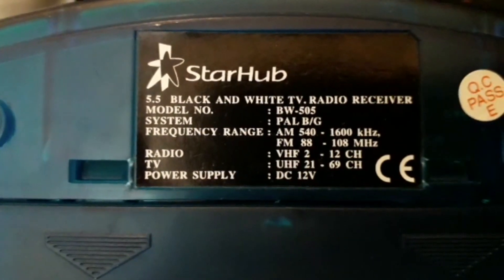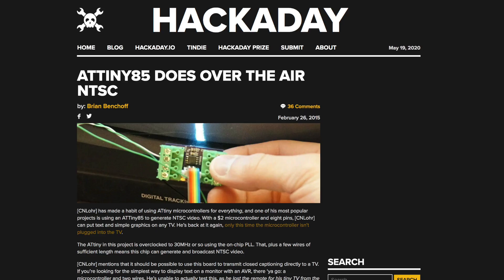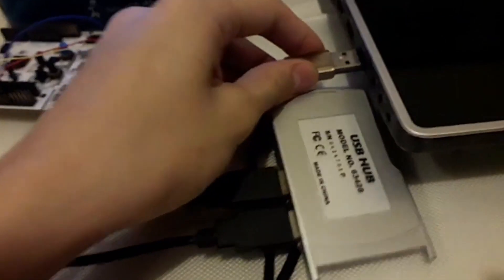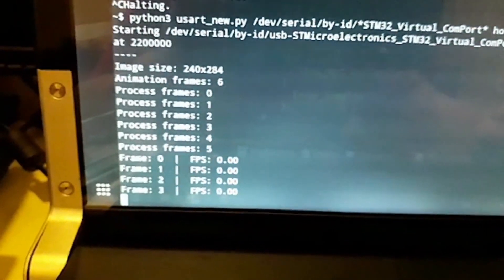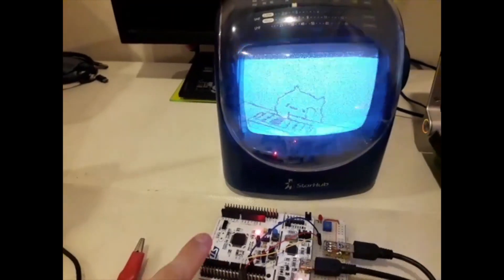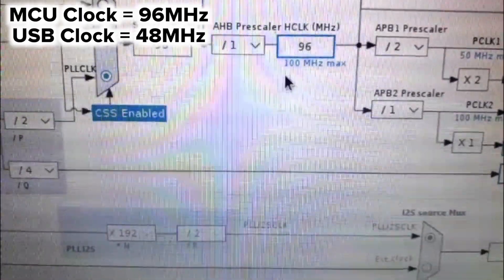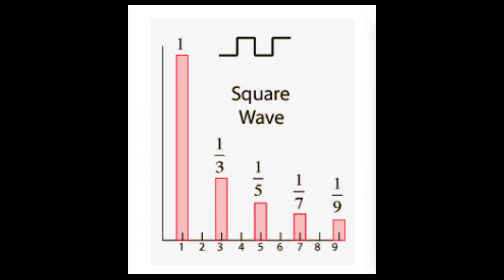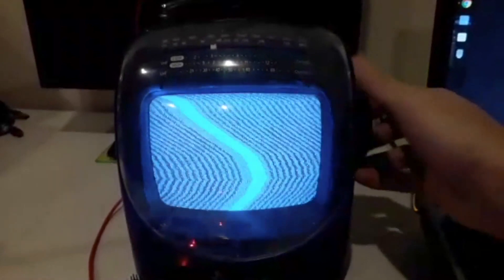PAL-Streamer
Transmit a video stream to a PAL TV on channel 3 using low-frequency PWM.